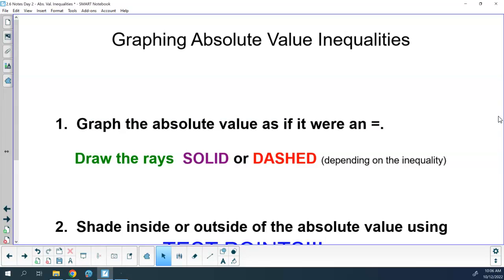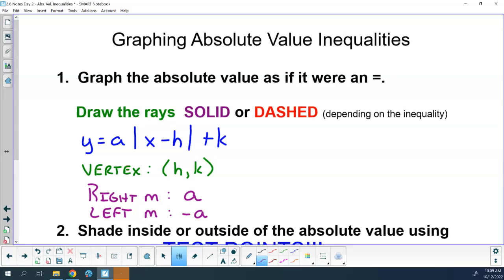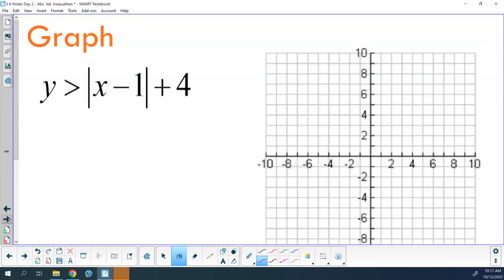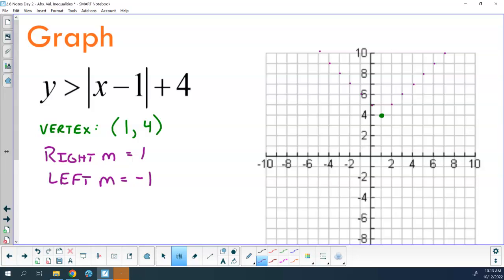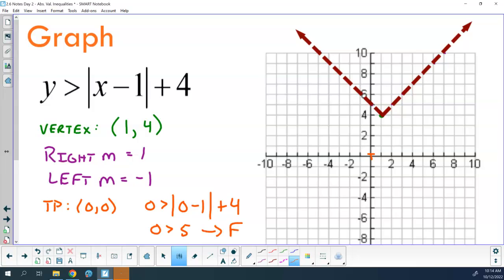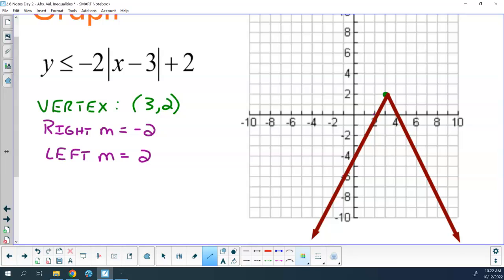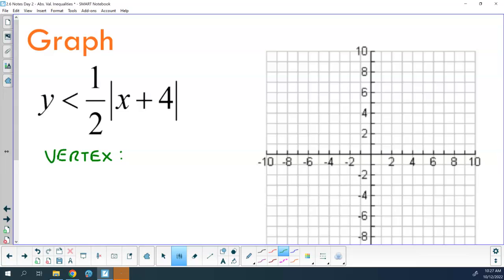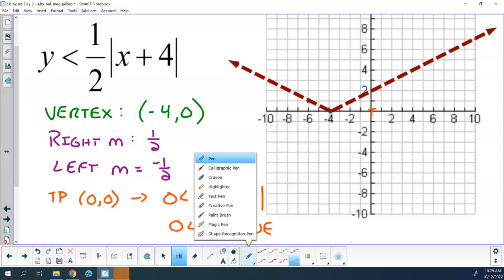Oct. 12 - 2.6 Notes Day Two